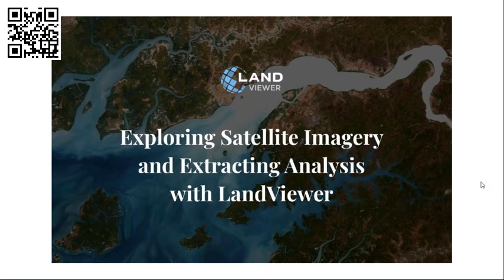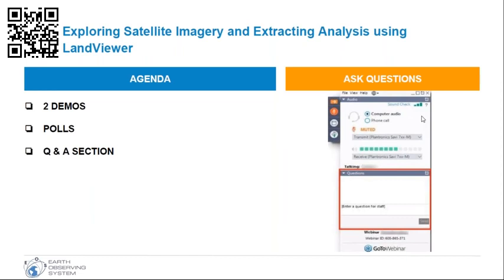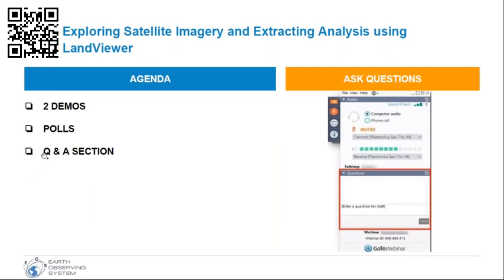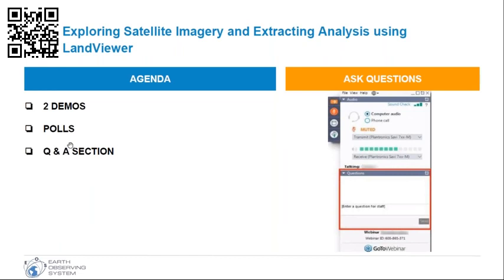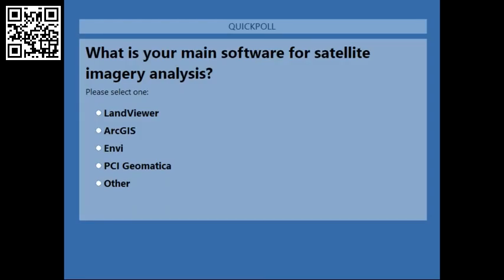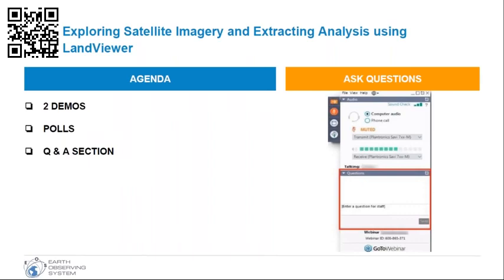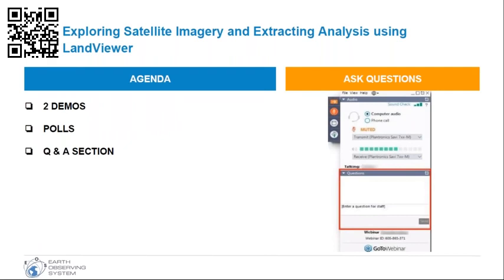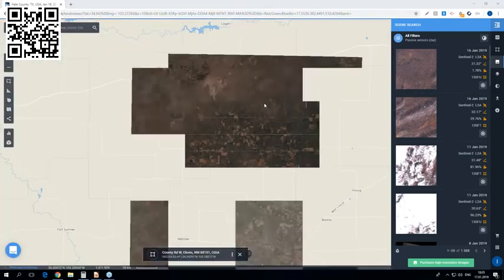WEBINAR Exploring Satellite Imagery and Extracting Analysis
Webinar al que Geofumadas dio cobertura y promoción